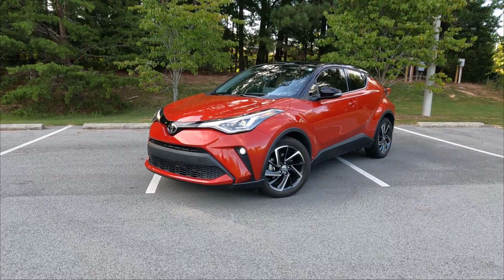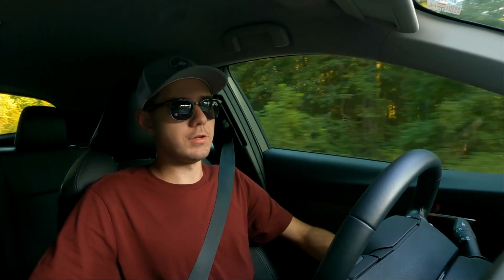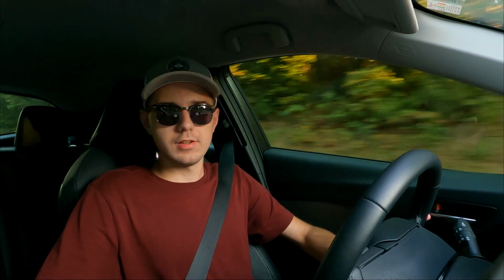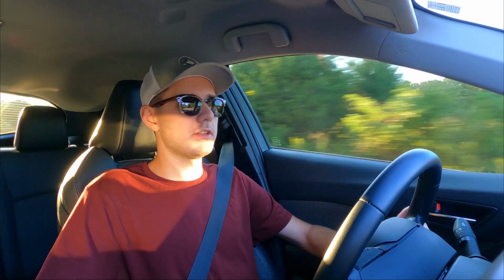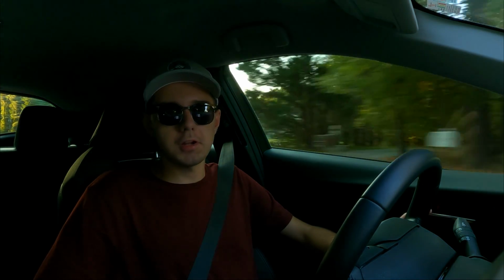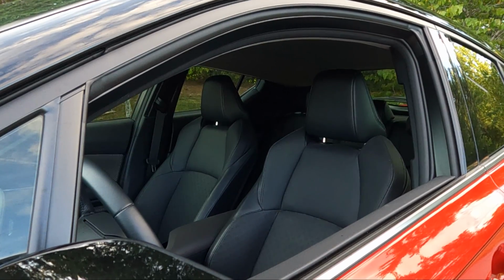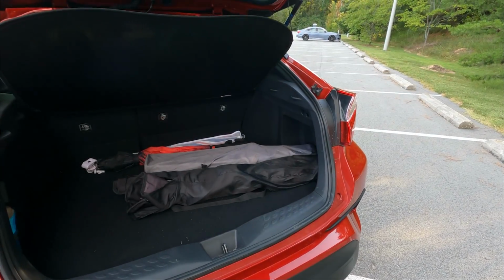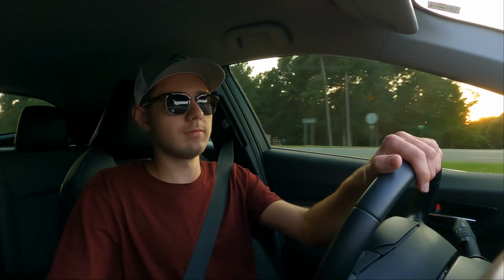2020 Toyota C-HR Limited: 1 Year Review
We've had this 2020 Toyota C-HR Limited for one year and 11,500 miles. What has it been like to own and live with the car during that time?